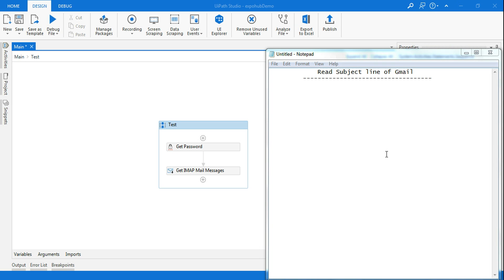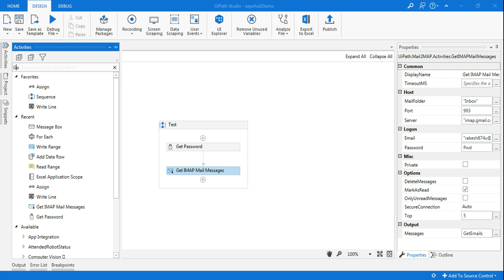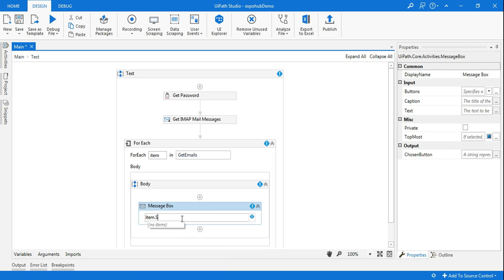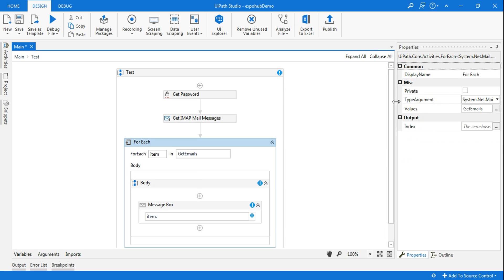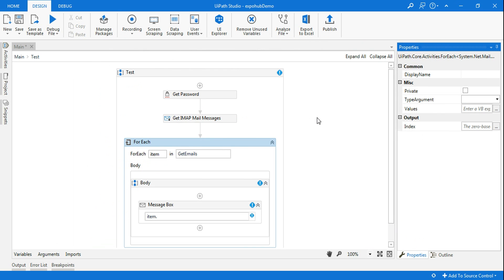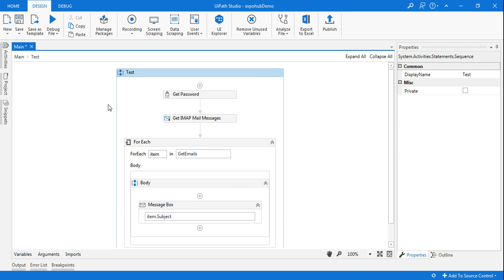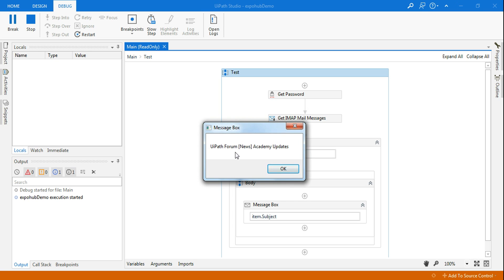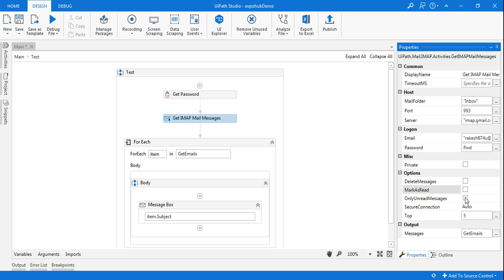UiPath Tutorial | How to Read Mail Subject in UiPath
: We will learn about Read Subject line of Gmail